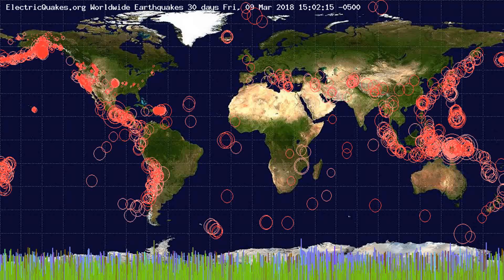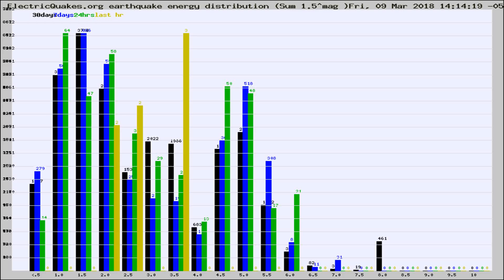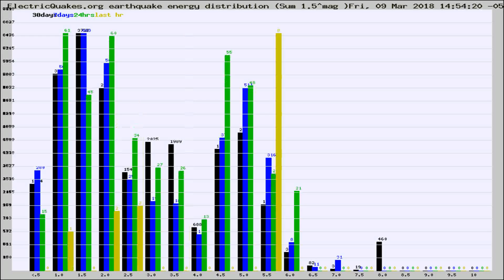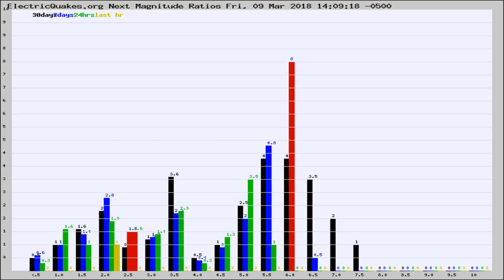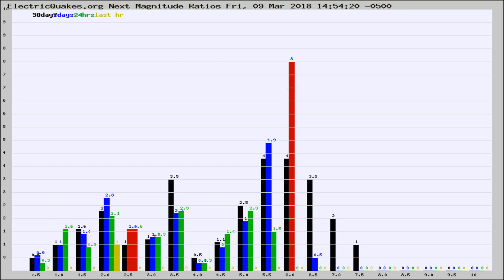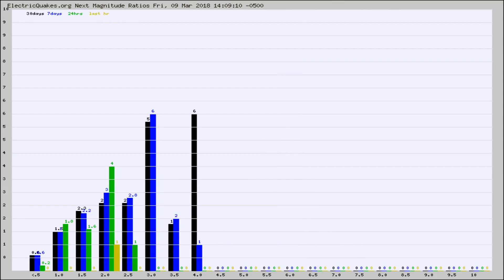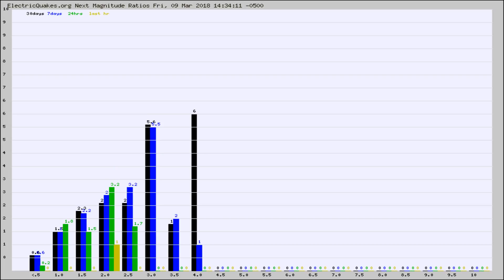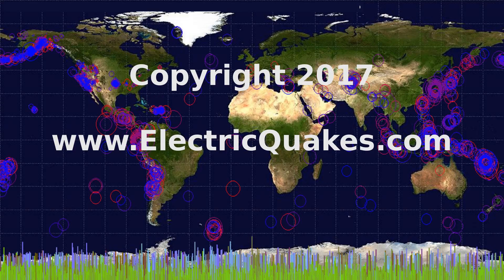Todays_Hourly_World_Earthquake_Statistics_from_ElectricQuakes.org_03-09-18+15:02:01